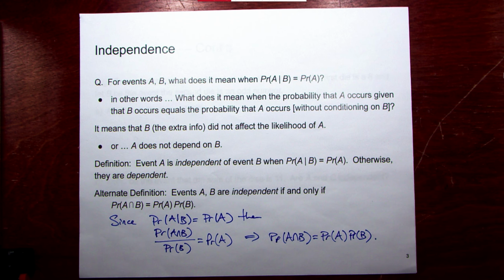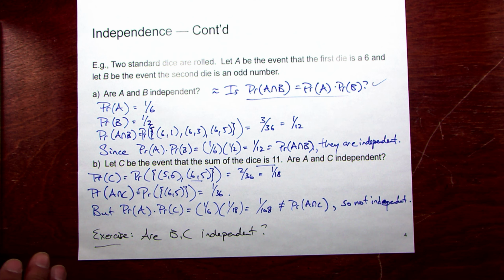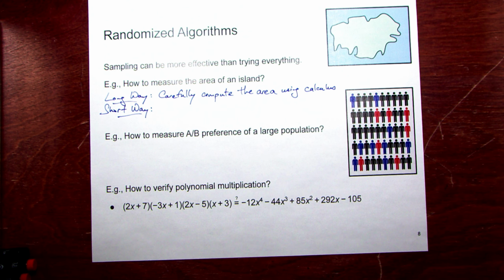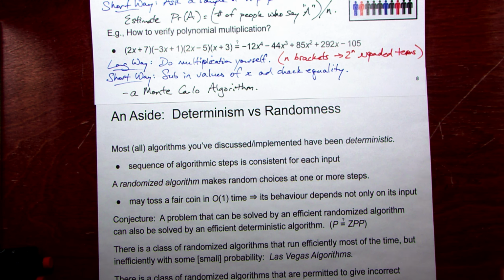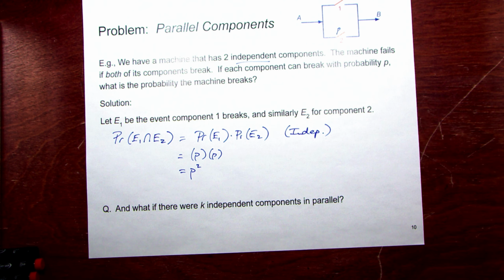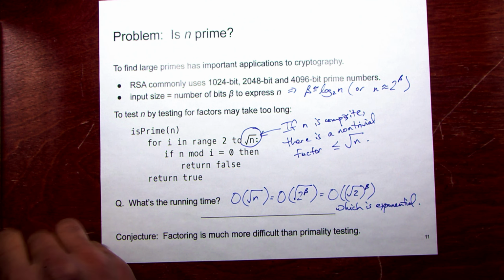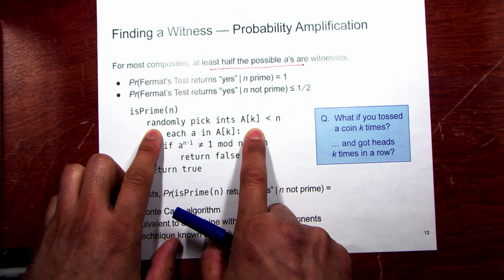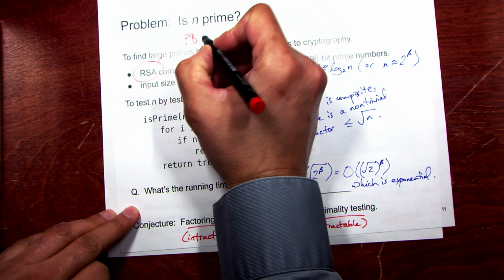LEC 16 Feb 10